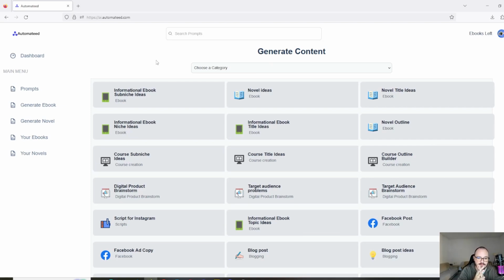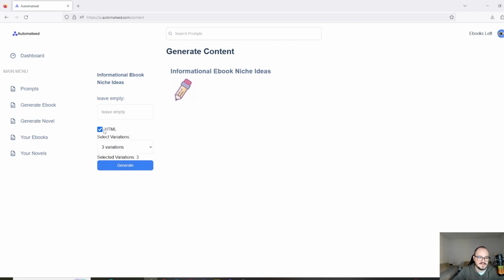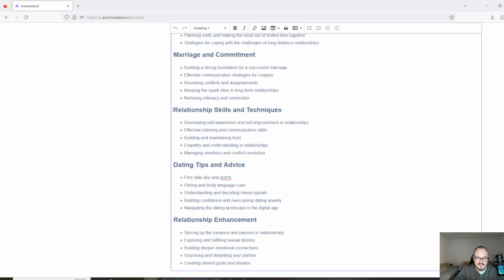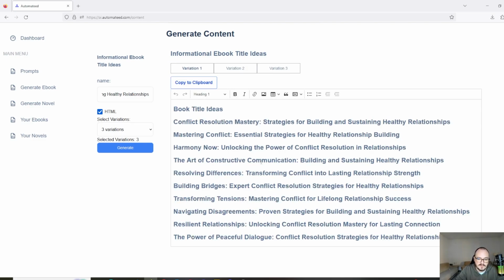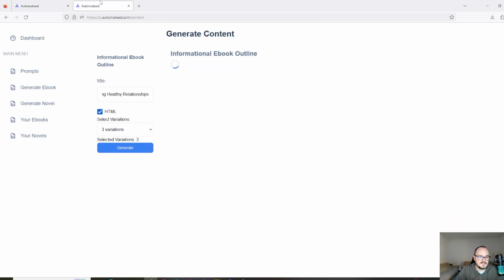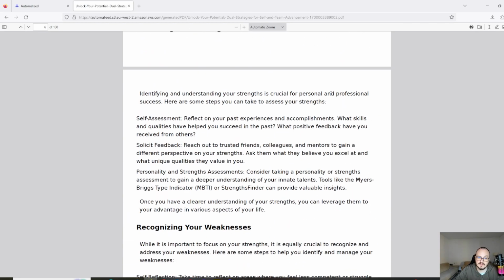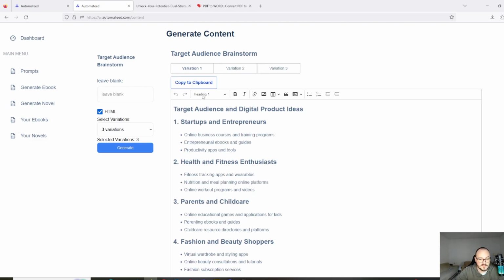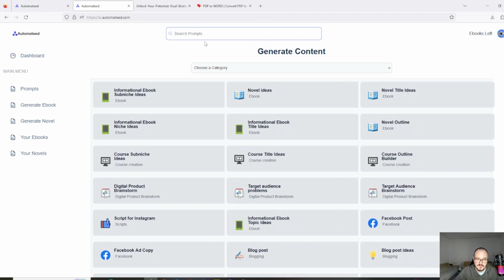Demo Automateed AI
In this video, we explain how to use some of the features from Automateed AI tool and the exact workflows we use to create and sell out eBooks.